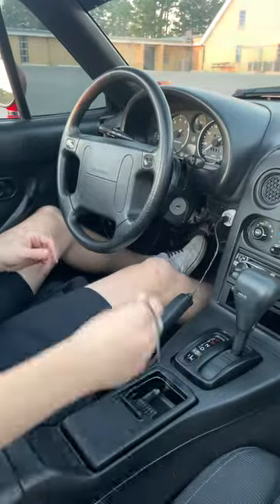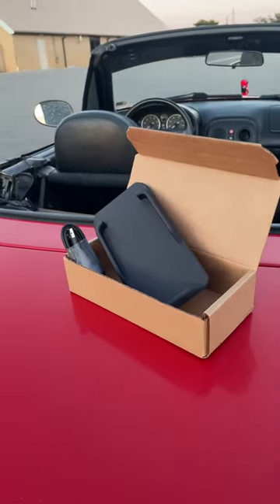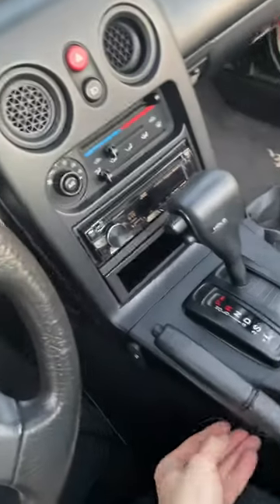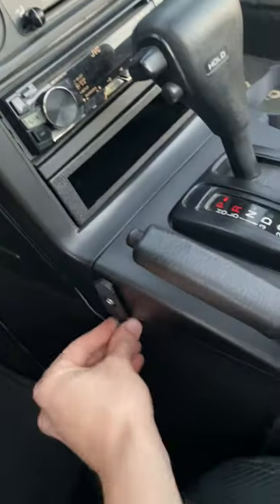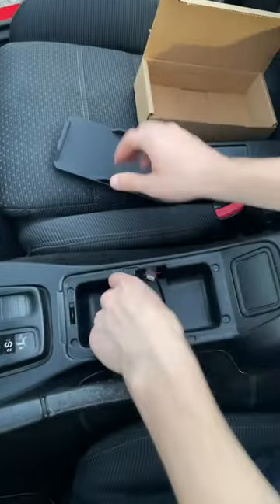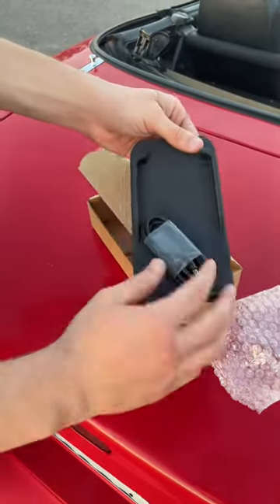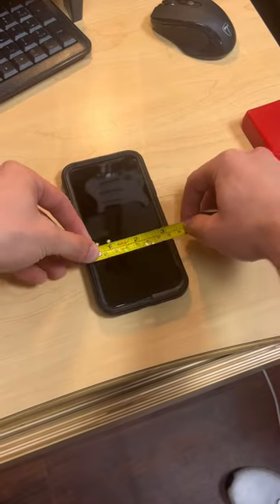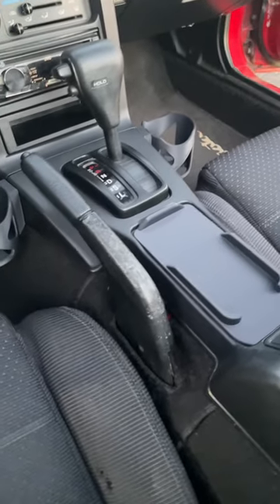Mazda Miata Wireless Charging Pad Cup Holder Delete for NA (1989-1997)